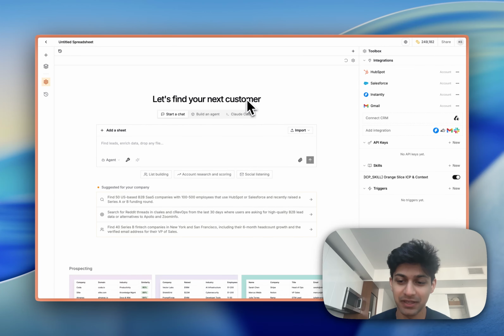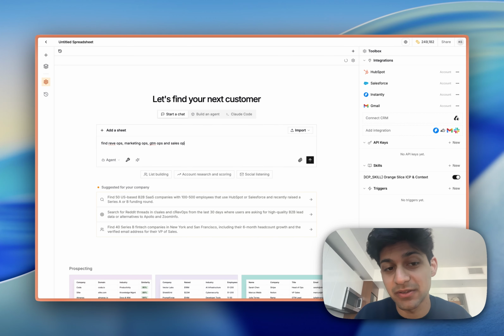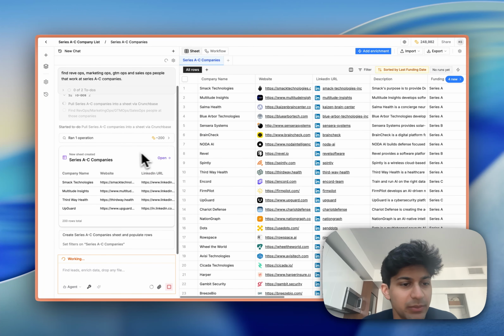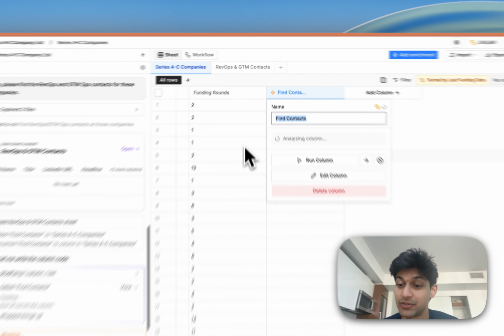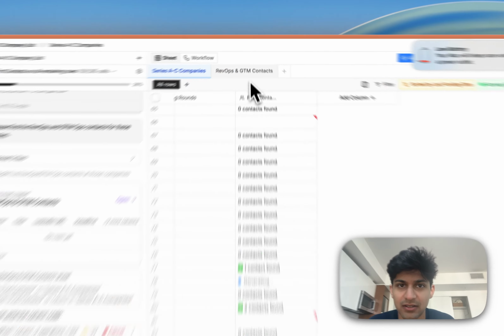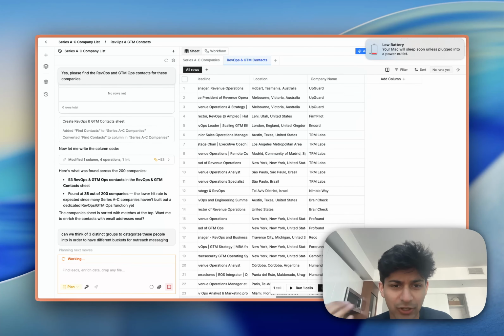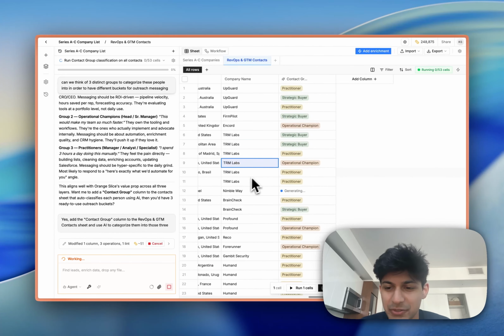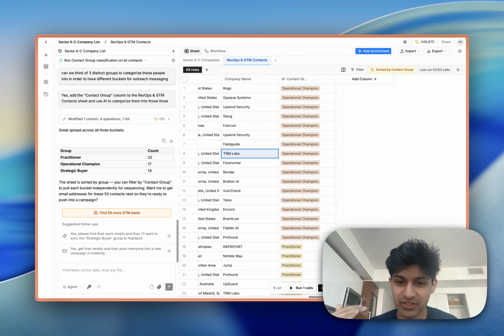Creating targeted lead lists